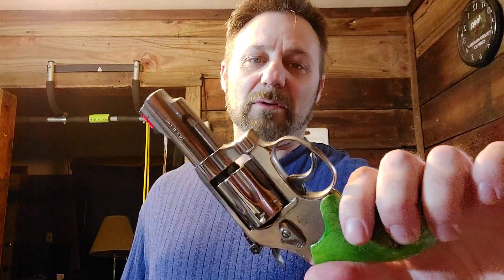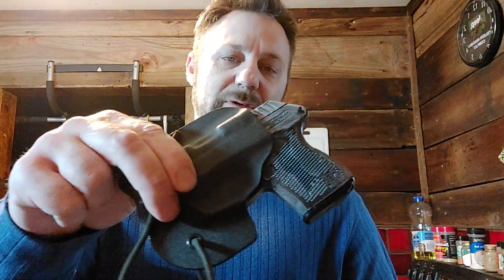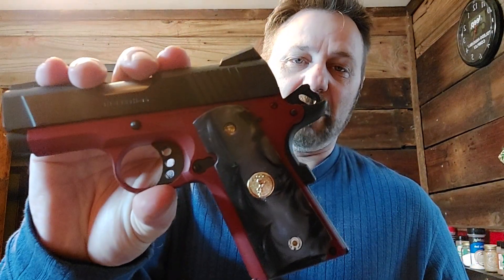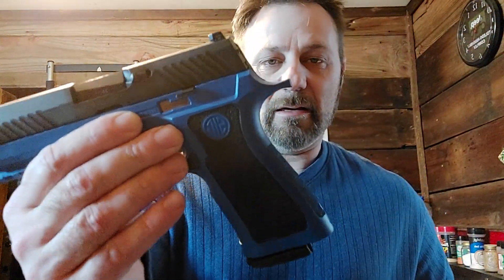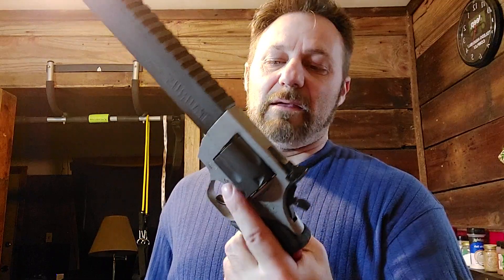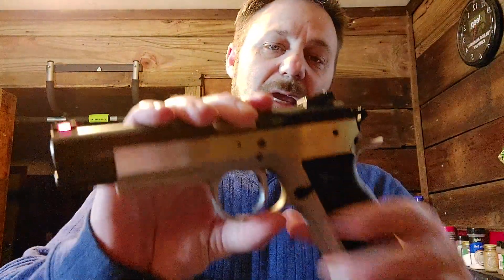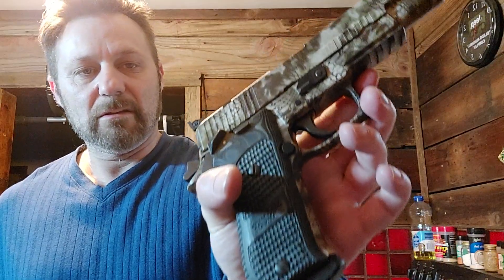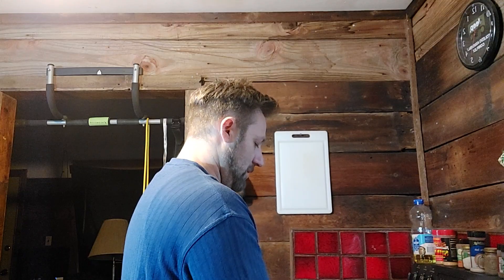2021 NEW YEAR HANDGUN COLLECTION, WHAT AM I MISSING?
WHAT GUN AM I MISSING?
WHAT GUN OF THESE IS THE BEST?
WHAT GUNS HERE DO YOU OWN?